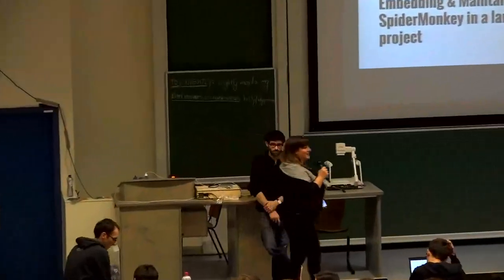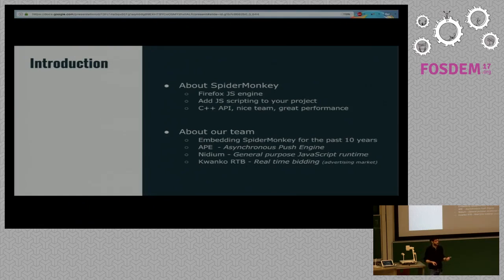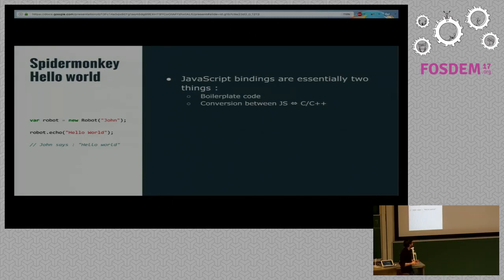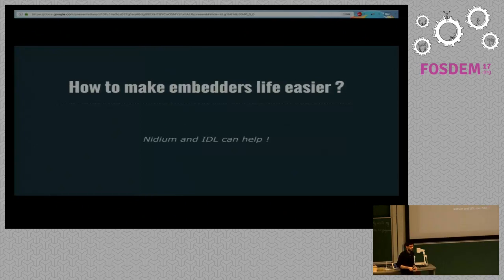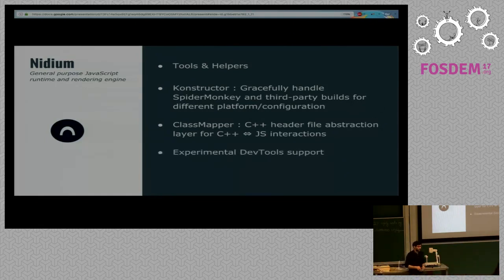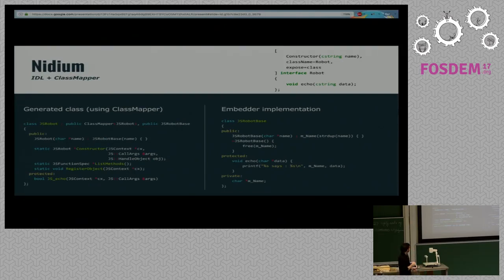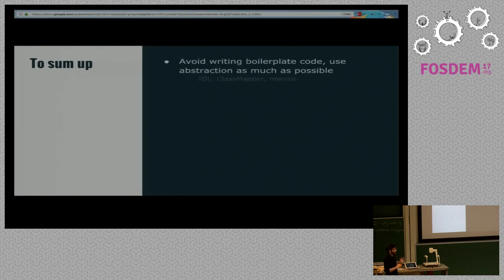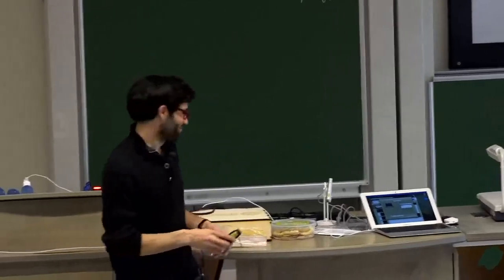Embedding/Maintaining SpiderMonkey in a large scale project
by Nicolas Trani

Mozilla's SpiderMonkey library can be used to embed JavaScript in any C++projects. It is quite easy to expose some simple bindings and get a "helloworld" application running in no-time.

However, after this first hello world, you'll quickly notice that you'll needother features such as timer, networking, file access, threading or evengraphics and audio. At this point things get much more complicated, andmaintaning the bindings can quickly become overwhelming.

Our team has been creating such bindings for SpiderMonkey since 2007 inseveral projects and this talk will present best practices, tips and caveatsthat we have learned over the years. We will also see how to make embedderslife easier by using nidium library that bundles many basic bindings, in thehope that more developers can use the power of SpiderMonkey in a convienientway.

Room: UD2.218A
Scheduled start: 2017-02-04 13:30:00